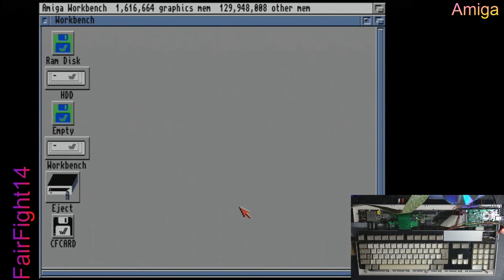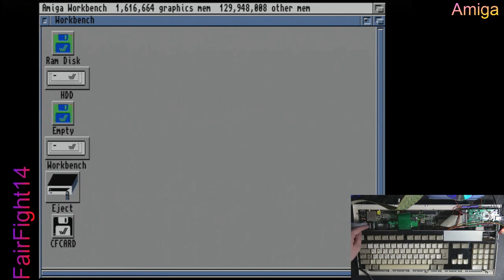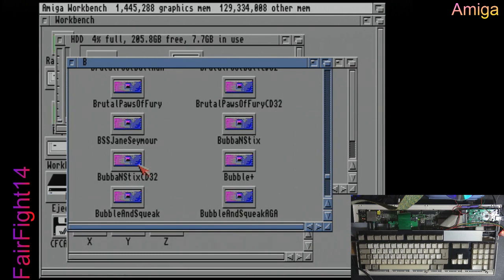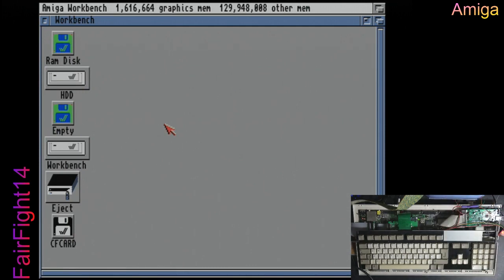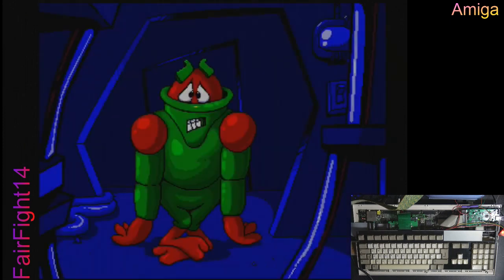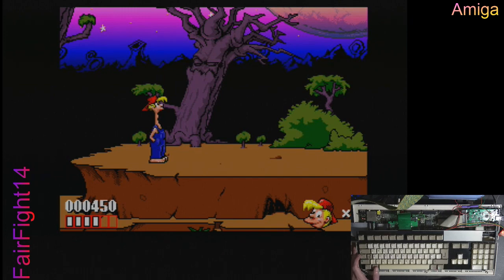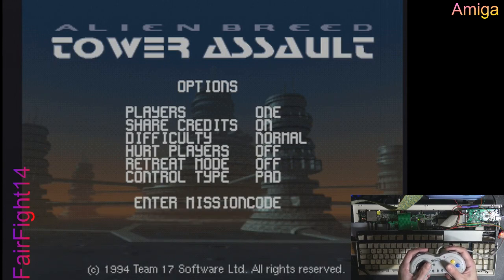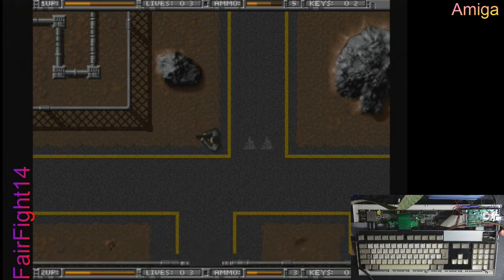Amiga 1200 with CD32 Emulation through a real CD drive.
CD32 Emulation shown on a Amiga 1200, with a real CD drive.

Please leave in the comments on which computer you'd like to see next - a Sanyo MSX, Toshiba MSX, Hitachi MSX2 (With cartridge), Atari STE, BBC Master, Amstrad CPC 6128+ (Plus) with add-ons, or a Commodore 64 Ultimate?